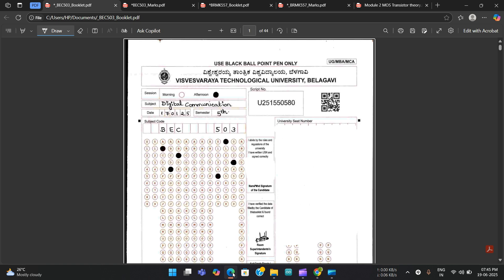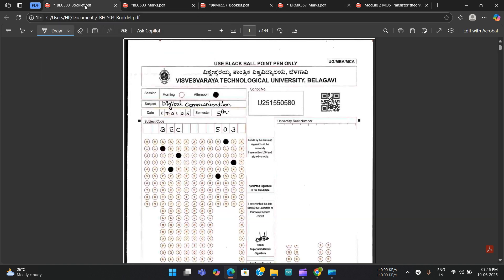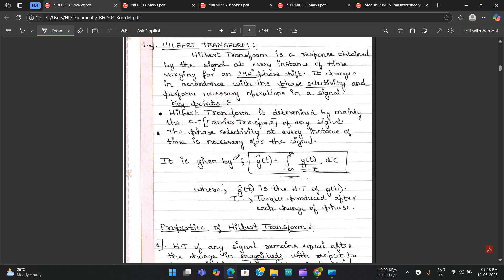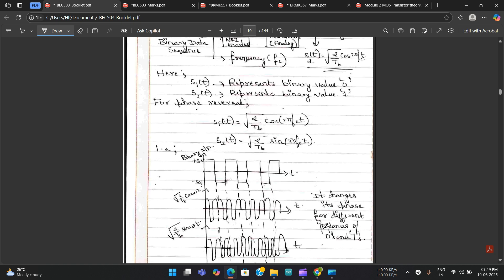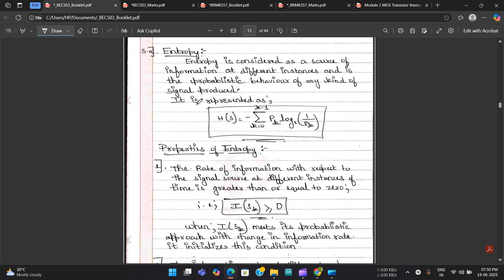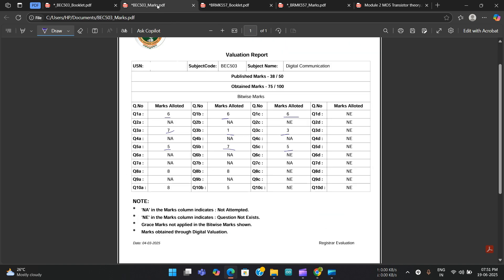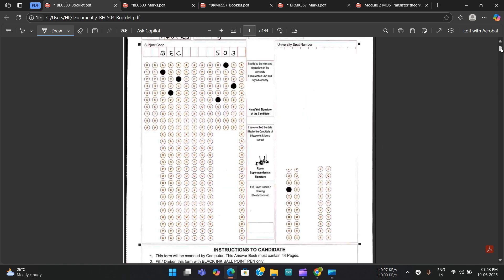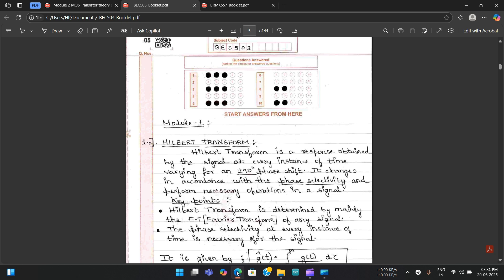How to Write Answers for Full Marks VTU PROBLEMATIC Answer Sheet Revealed ,What Examiners Look For !